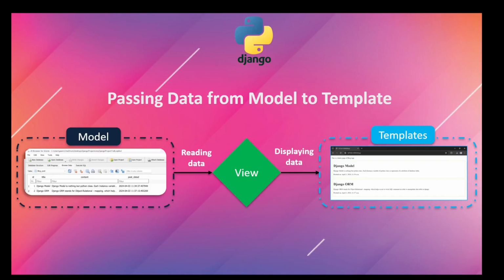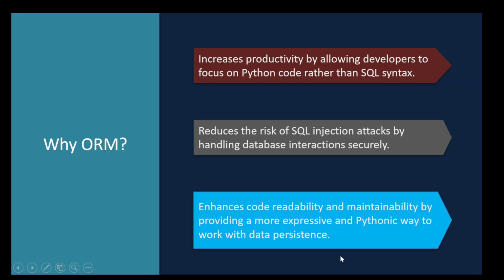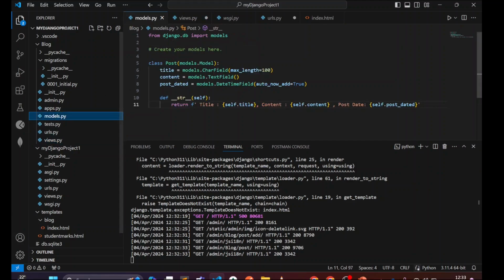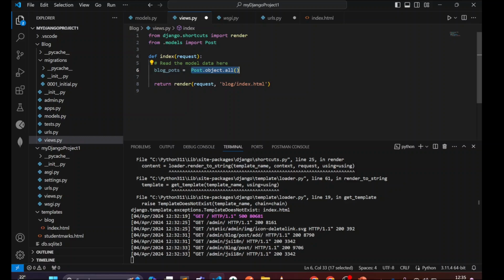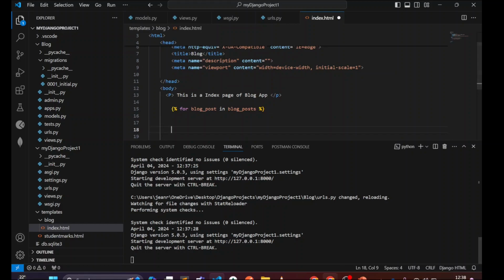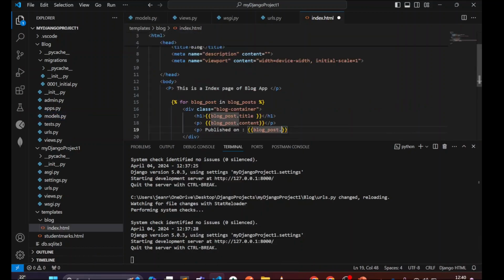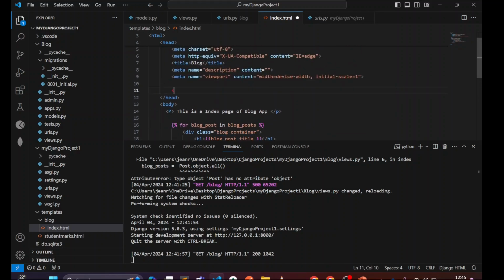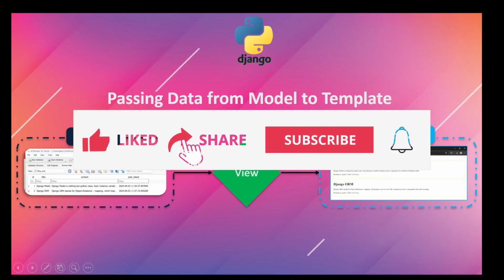Passing Model Data to HTML Template in Django | Kundan Kumar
In this tutorial, we'll explore how to efficiently pass model data from Django views to HTML templates. Django's MVT (Model-View-Template) architecture makes it seamless to render dynamic content in your web applications. We'll walk you through the process step by step, covering how to retrieve data from models, pass it to views, and ultimately display it in HTML templates. Whether you're new to Django or looking to enhance your skills, this tutorial will help you harness the power of Django's templating engine to create dynamic and engaging web applications.